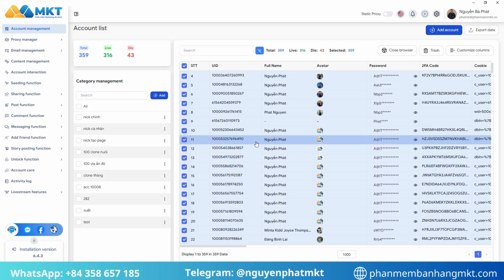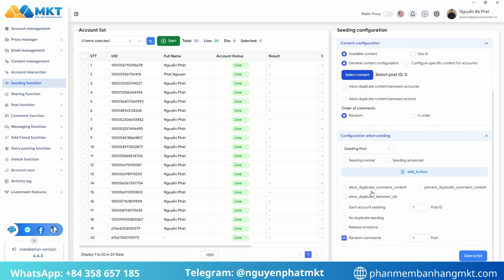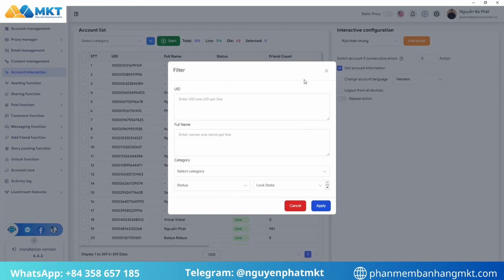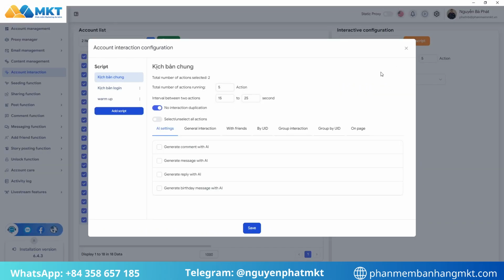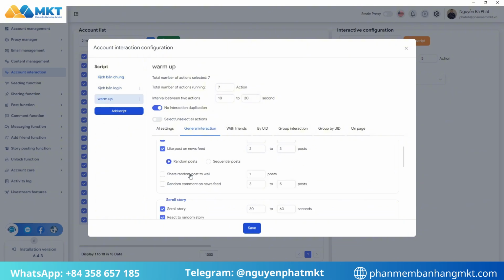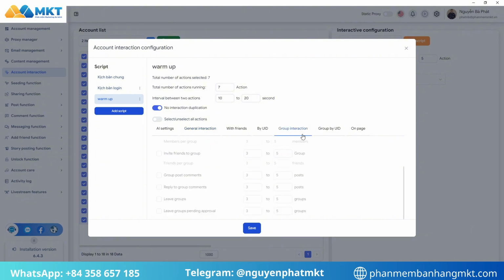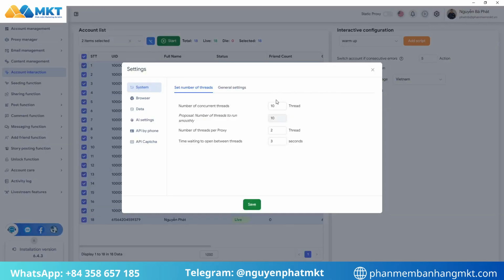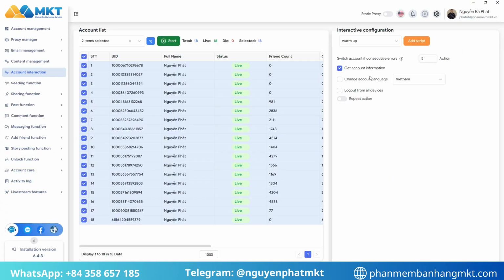How to Farm Multiple Facebook Accounts | Step by Step to Create Scripts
Looking to manage multiple Facebook accounts effortlessly? 🚀
In this video, I’ll show you how to farm multiple Facebook accounts and create scripts that will help you automate account creation, management, and scaling your social media strategy with ease.
✅ What You’ll Learn:
Step-by-step guide to farming multiple Facebook accounts without getting banned
How to create and use scripts for efficient account creation and management
Best practices for staying compliant with Facebook’s policies
Tips to scale your outreach efforts and boost engagement across multiple accounts
🎯 Perfect for marketers, business owners, and social media managers who want to automate and grow their Facebook presence at scale.